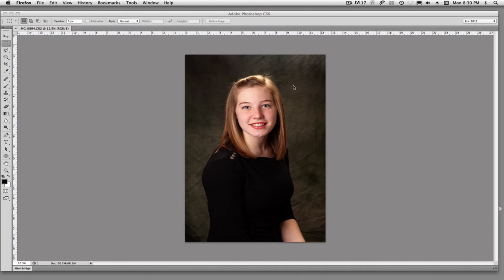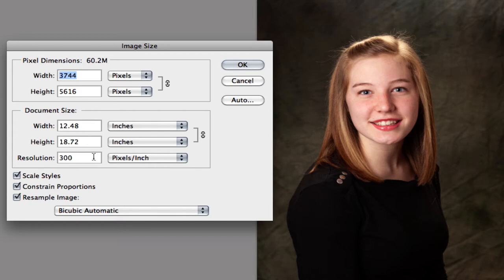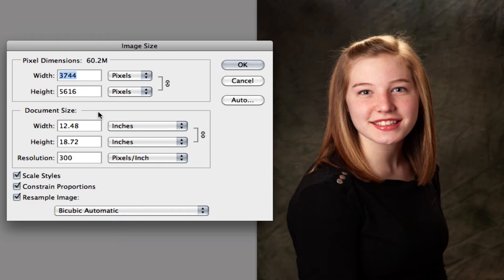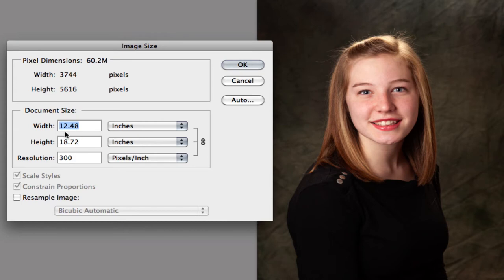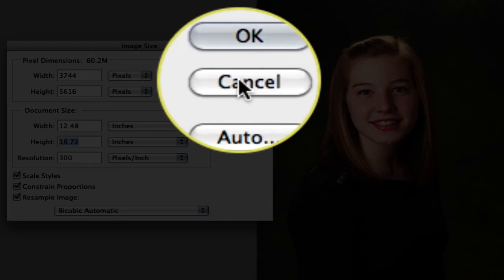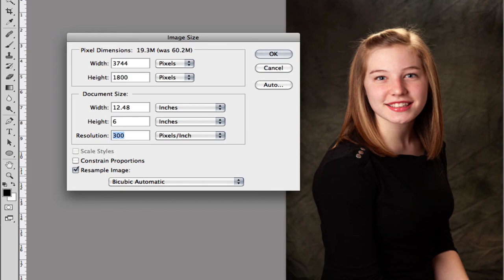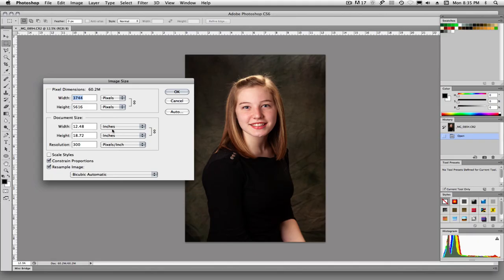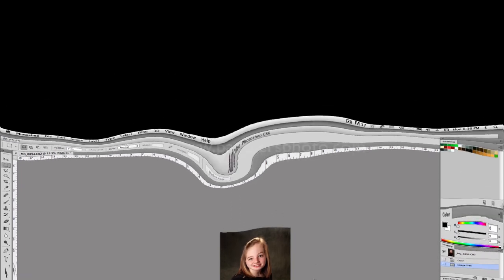Beginner: Changing Image Size | Photoshop | Eric Lindley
I will be showing you the basics of changing image size, constraining proportions and some do's and don'ts.  You can also reset the dimensional boxes by simply holding down option and clicking on the cancel button.